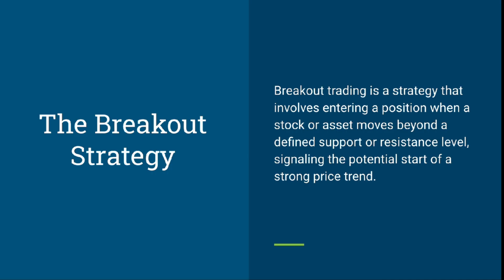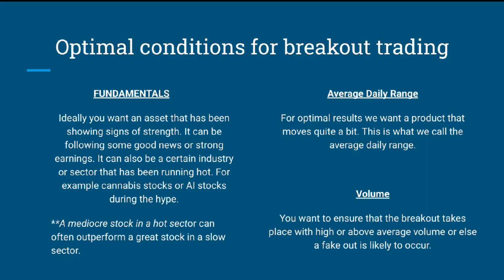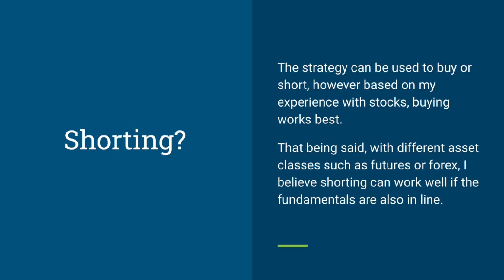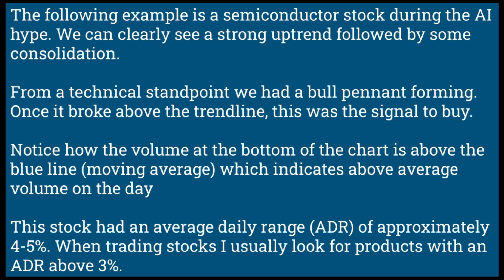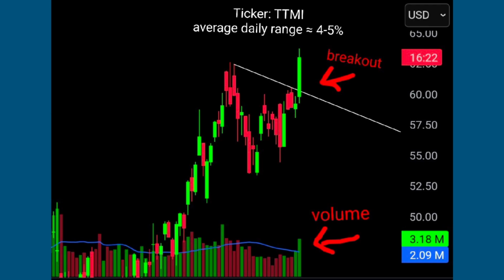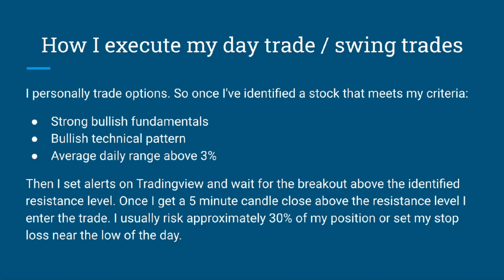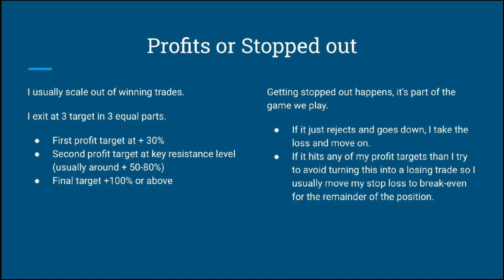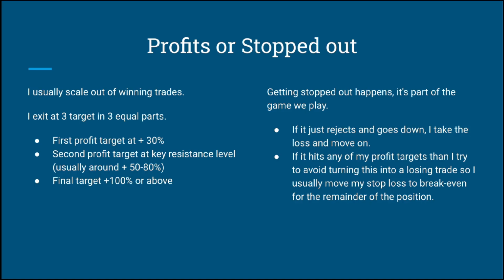The simplest trading strategy & only one you'll ever need. The breakout strategy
This is the breakout strategy. It's the simplest and only strategy you need to master in order to daytrade like a professional. The most important thing in daytrading is to be consistent with your execution and to ALWAYS RESPECT YOUR RISK MANAGEMENT!